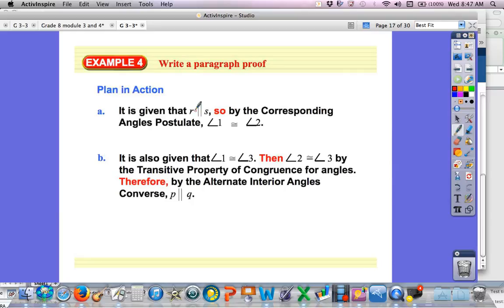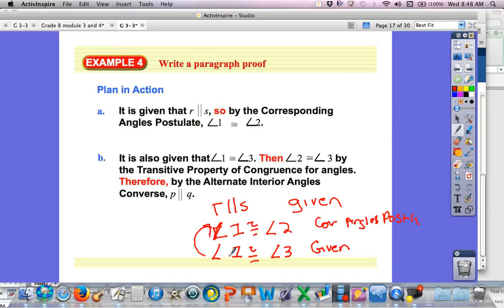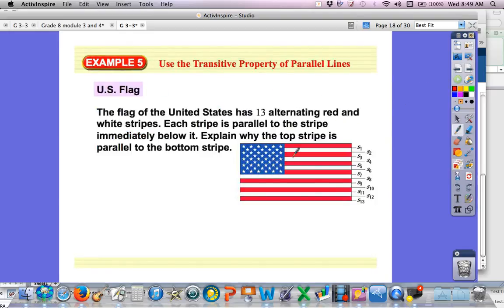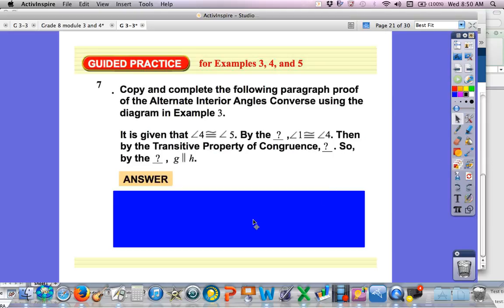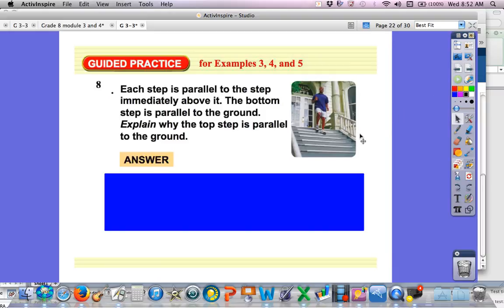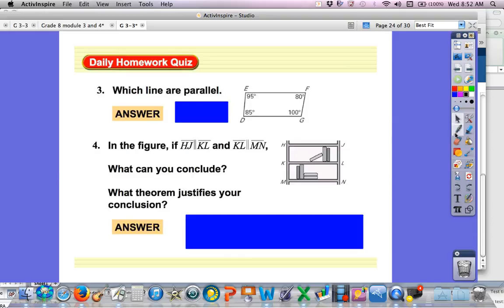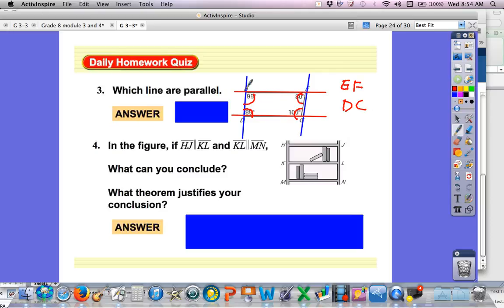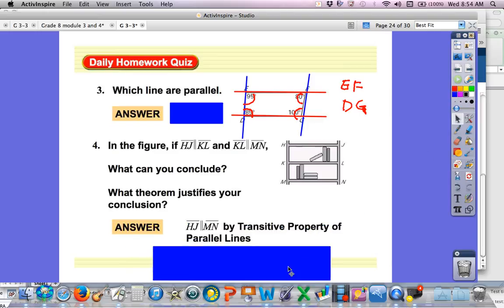Geometry 3 3 Part 2